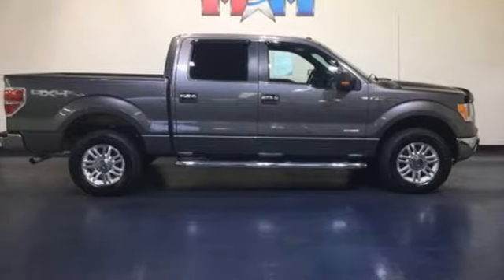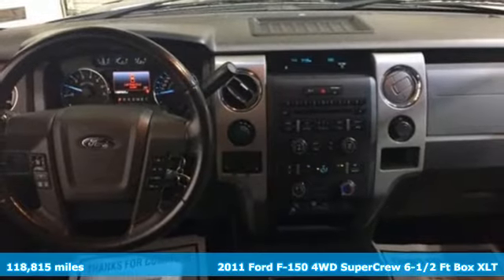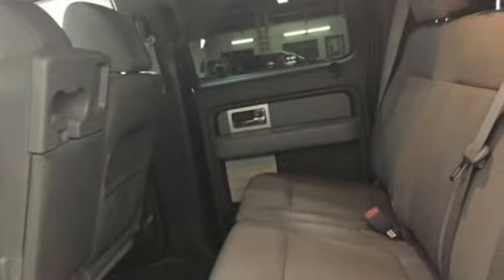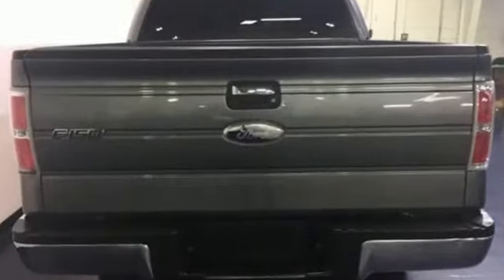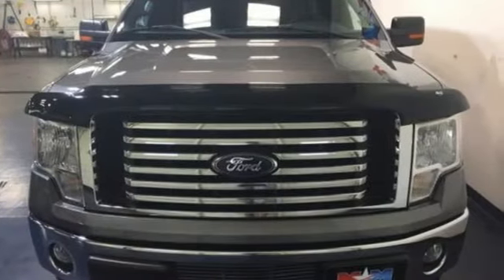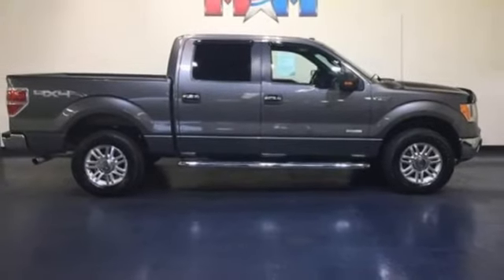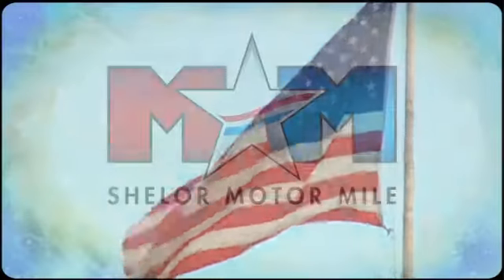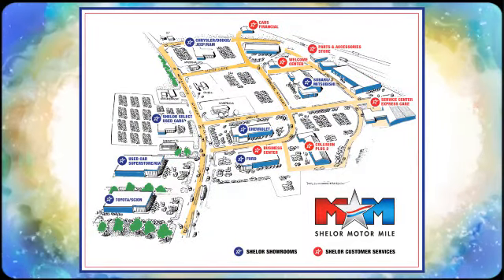Used 2011 Ford F-150 Christiansburg VA Blacksburg, VA DC180939B - SOLD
Year: 2011
Make: Ford
Model: F-150
Trim: 4WD SuperCrew 145 XLT
Engine: 3.5L V6 Cylinder Engine
Transmission: 6-Speed A/T
Color: Sterling Gray Metallic
Interior: Steel Gray
Mileage: 118815
Stock #: DC180939B
VIN: 1FTFW1ETXBFB21684
Clean. 4x4, Turbo Charged, Alloy Wheels, Fourth Passenger Door, CD Player, iPod/MP3 Input, PLASTIC DROP-IN BED LINER, XLT IN-DASH COMPUTER CONVENIENCE PKG, TRAILER TOW PKG, Bed Liner, Trailer Hitch, 3.5L V6 ECOBOOST ENGINE READ MORE!br /br /KEY FEATURES INCLUDEbr /4x4, iPod/MP3 Input, CD Player, Aluminum Wheels, Fourth Passenger Door MP3 Player, Privacy Glass, Keyless Entry, Child Safety Locks. br /br /OPTION PACKAGESbr /XLT IN-DASH COMPUTER CONVENIENCE PKG: pwr heated side mirrors w/turn signals/drivers auto-dimming function, auto-dimming rearview mirror, pwr adjustable pedals, in-dash computer, 6-way pwr driver seat, 3.5L V6 ECOBOOST ENGINE, TRAILER TOW PKG: class IV trailer hitch receiver, 7-pin wiring harness, upgraded radiator, aux trans oil cooler, SelectShift trans, PLASTIC DROP-IN BED LINER. Ford XLT with Sterling Gray Metallic exterior and Steel Gray interior features a V6 Cylinder Engine with 360 HP at 5500 RPM*. New Tires. br /br /EXPERTS REPORTbr /Edmunds.com explains The 2011 Ford F-150 is an excellent all-around truck, and even more so this year thanks to its more powerful engine choices.. br /br /WHY BUY FROM USbr /At Shelor Motor Mile we have a price and payment to fit any budget. Our big selection means even bigger savings! Need extra spending money? Shelor wants your vehicle, and we're paying top dollar! br /br /.br / Chevrolet Ford Chrysler Dodge Jeep & Ram prices include current factory rebates and incentives some of which may require financing through the manufacturer and/or the customer must own/trade a certain make of vehicle. Residency restrictions apply see dealer for details and restrictions. All pricing and details are believed to be accurate but we do not warrant or guarantee such accuracy. The prices shown above may vary from region to region as will incentives and are subject to change. Tax DMV Fees & $499 processing fee are not included in vehicle prices shown and must be paid by the purchaser. Vehicle information is based off standard equipment and may vary from vehicle to vehicle. Call or email for complete vehicle specific information.